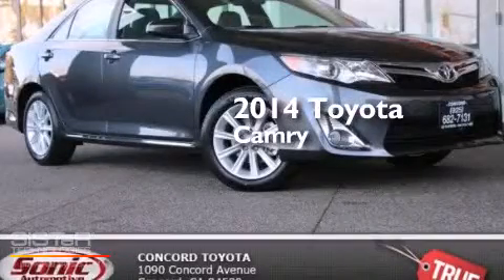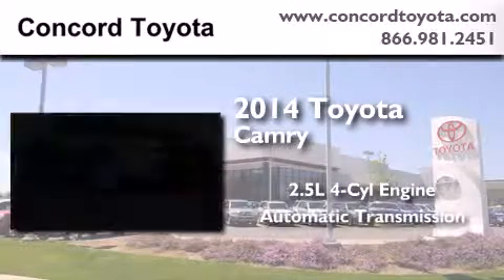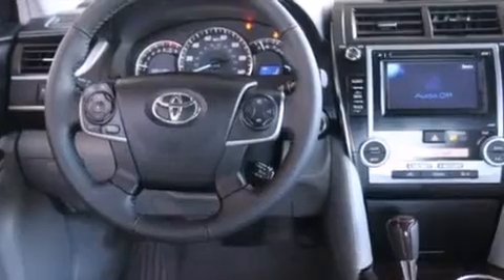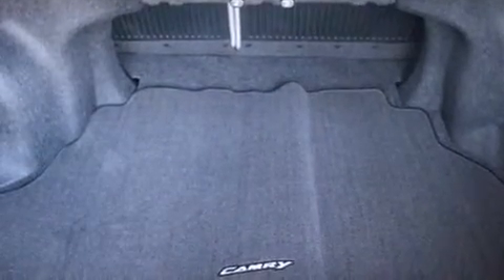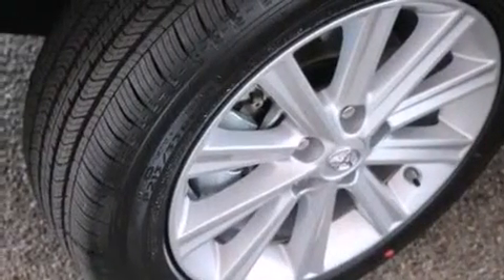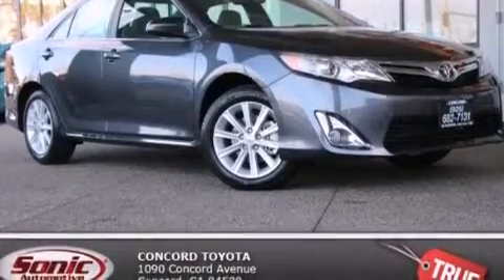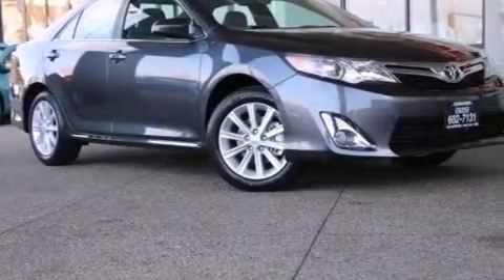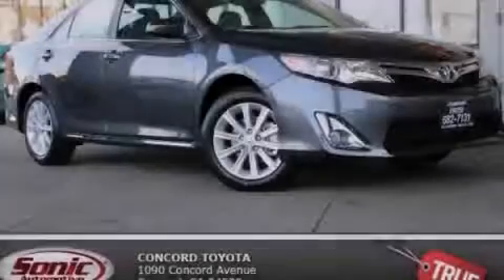2014 Toyota Camry Concord CA 94520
We have been honored to serve the Concord CA area , we promise that your experience at our dealership will exceed your expectations ! Year : 2014 Make : Toyota Model : Camry Engine : 2.5L I-4 cyl Trans . : Automatic Exterior : Magnetic Gray Pearl Miles : 3 Interior : Ash Stock : ER367877 Concord Toyota 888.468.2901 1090 Concord Avenue Concord , CA 94520